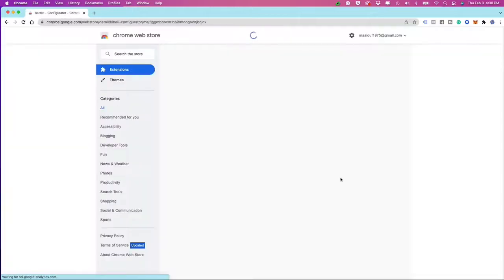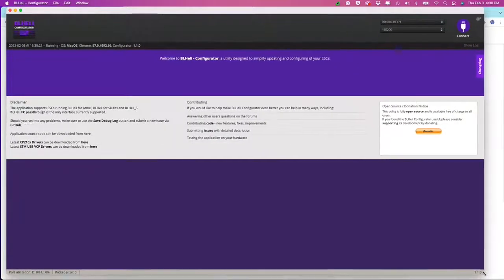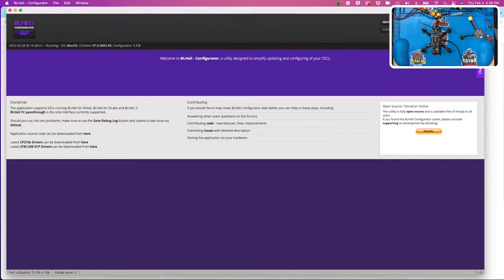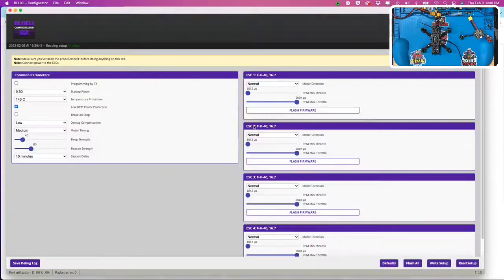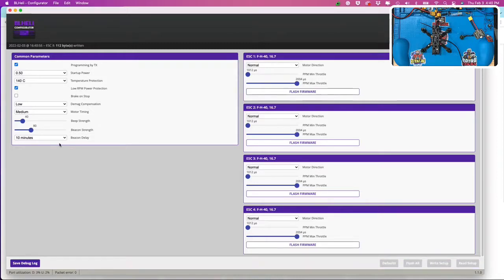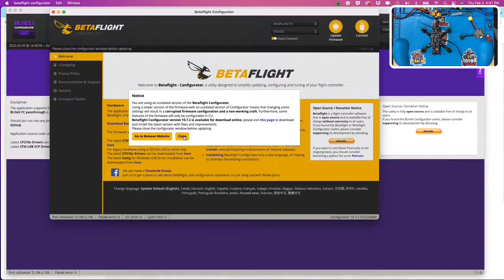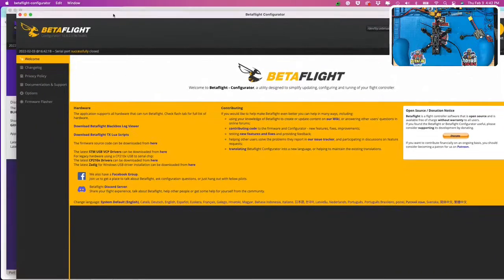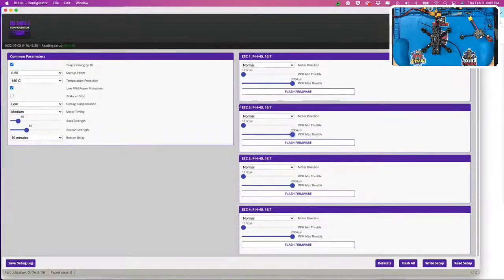FPVProfessor™ Troubleshooting - How to use BLHeli_S on Mac for Plug'nPilot™ Drone Kits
Please note that we disable comments on all videos that will be used for our middle school and high school education programs.

STEM / CTE – CycloneFPV has opened our 8.5-acre indoor and outdoor training center in the Conroe/Spring/Woodlands, Texas area. We provide STEM / CTE training curriculum options for all USA-based school districts and our exclusive "Train the Trainer" programs for educators who wish to refresh their drone knowledge and remain current with the newest drone-related learning materials. If you are interested in finding out more about our STEM / CTE work and our training facility, please today!

Rotor Rascals – Cyclone FPV's drone club, Rotor Rascals, is an approved AMA (Academy of Model Aeronautics) Charter Club. Members can enjoy the benefits of using our 8.5-acre facility to fly safely and legally and will also be covered by the AMA's insurance policy. To find out how you can join Rotor Rascals and begin to enjoy all the member benefits, please today.

Sincerely,

Tarek Maalouf
Founder and Work Mule
CycloneFPV.com